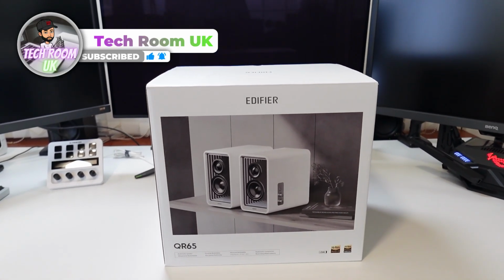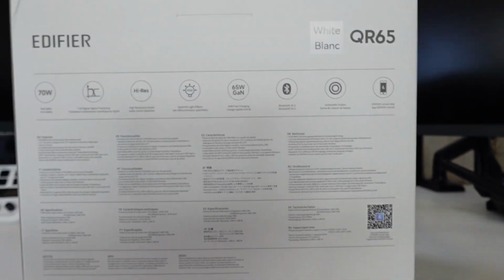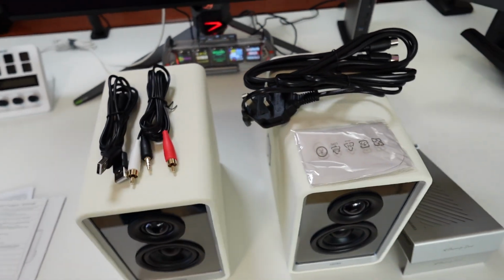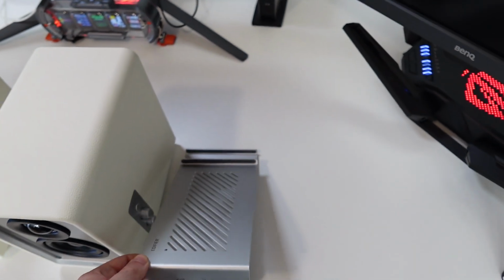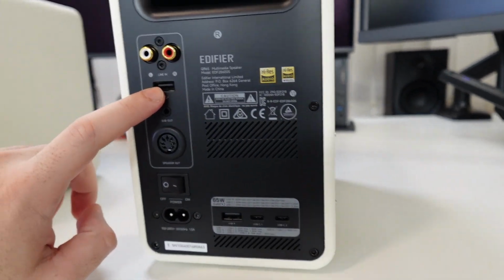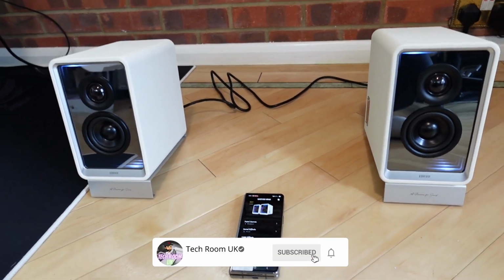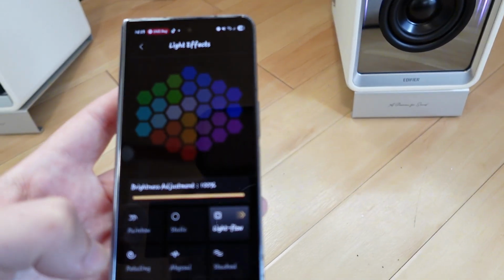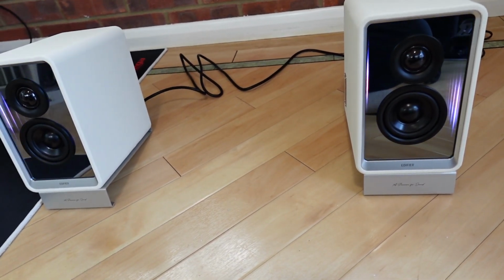Edifier QR65 Speakers - Unboxing & Setup